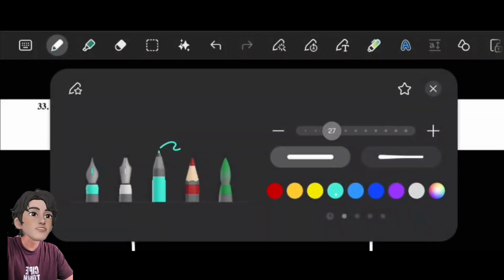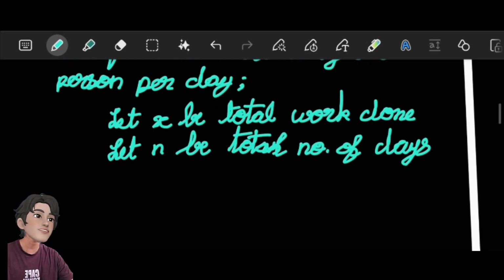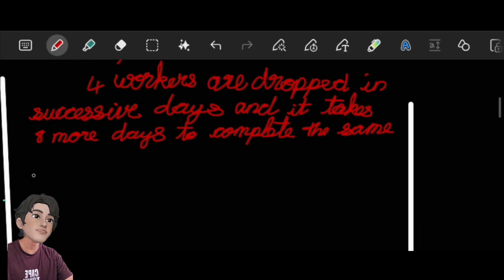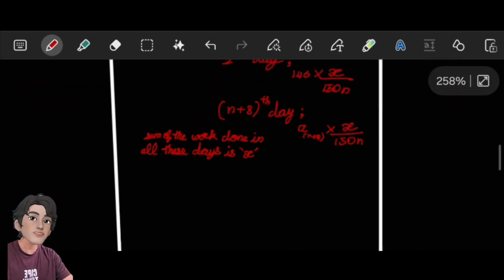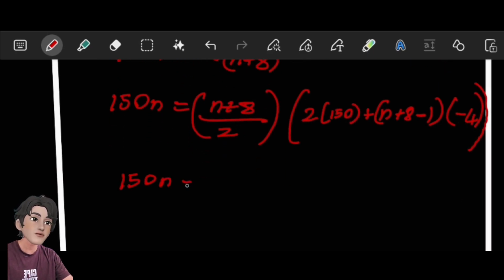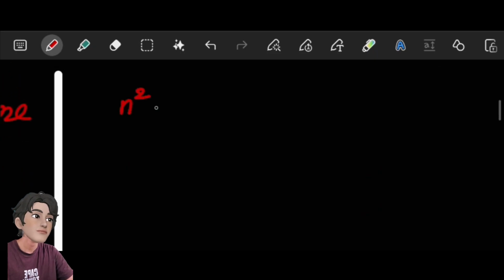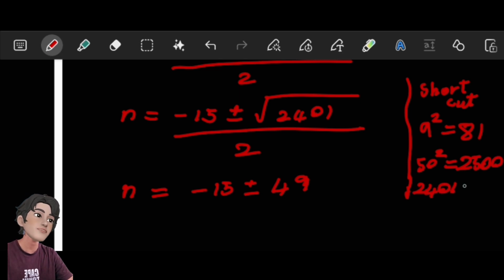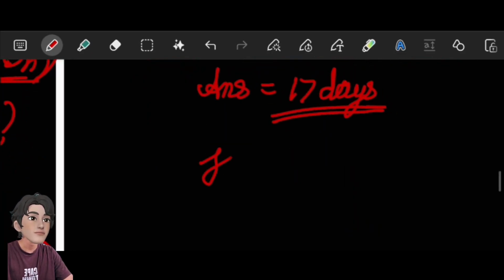solving a difficult math problem asked in my pre - Boards . This is a challenging question .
This is me trying to answer a difficult question asked in my pre-boards. It is a
challenging question combining chapters of quadratic equation and Arithmetic Progression.